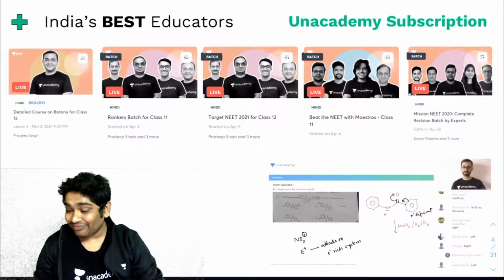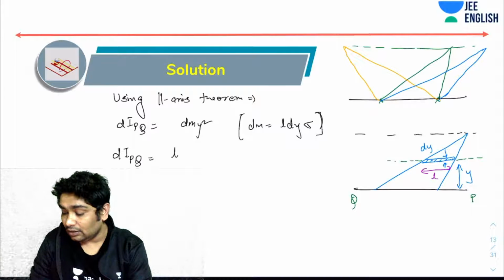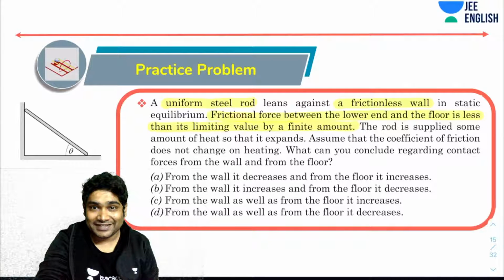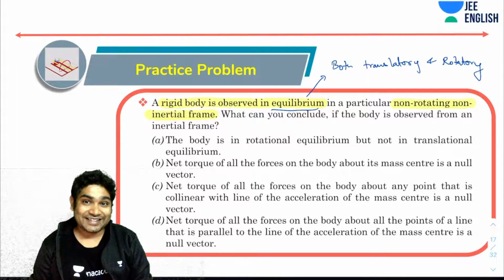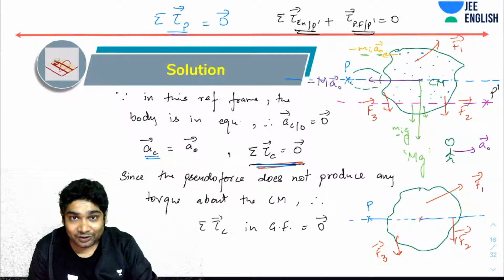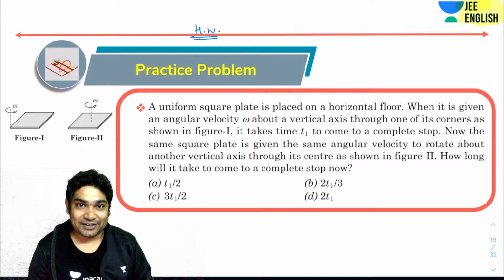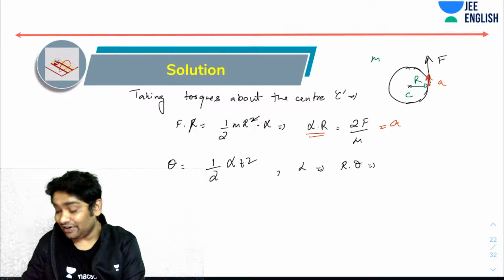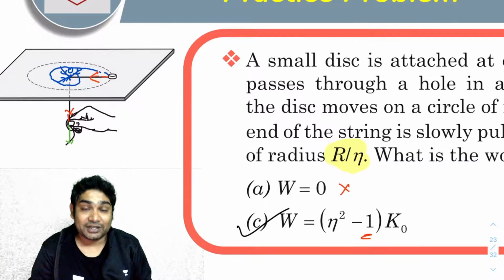JEE: Pathfinder & Olympiad Problems | Rotational Motion 1 | JEE English | JEE Physics | Rohit Dixit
PDF Notes -

Unacademy JEE English brings you a Physics session to prepare you for JEE Mains 2022. In this session, Rohit Dixit will be discussing the Pathfinder & Other Olympiad Problems with emphasis on Rotational Motion and tips & tricks to solve questions and will help you revise the topic according to JEE Mains 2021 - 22. Watch this video to know some of the best shortcuts to solve the JEE Mains question paper.

Unacademy Subscription Benefits:

1. Learn from your favorite teacher
2. Dedicated DOUBT sessions
3. One Subscription, Unlimited Access
4. Real-time interaction with Teachers
5. You can ask doubts in a live class
6. Limited students
7. Download the videos & watch offline